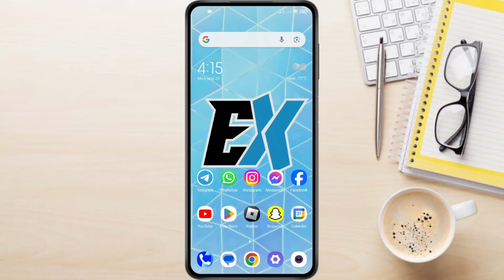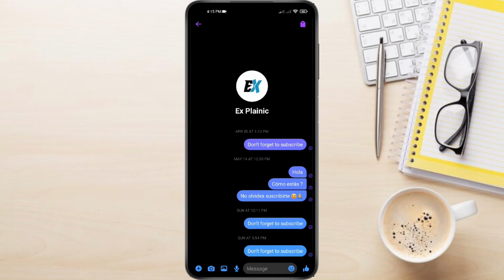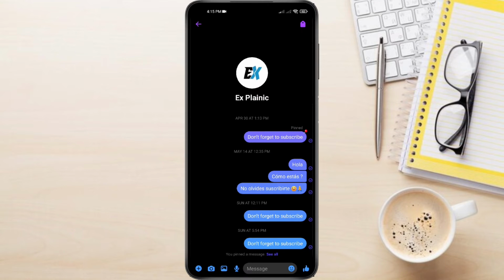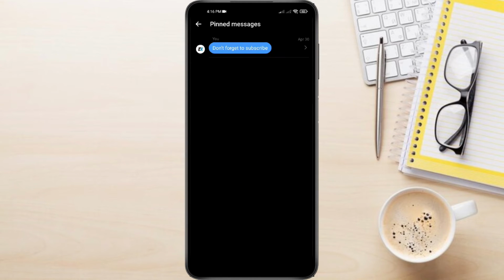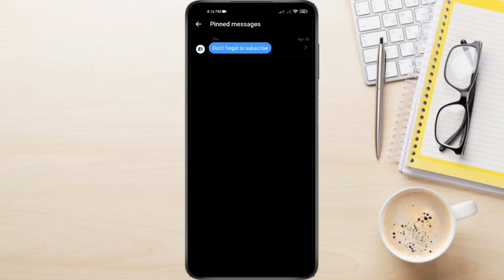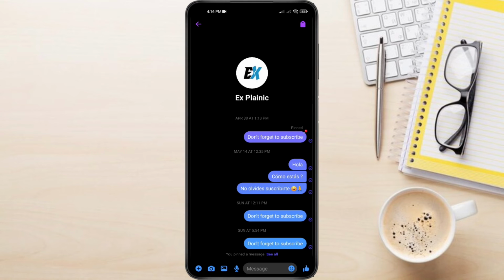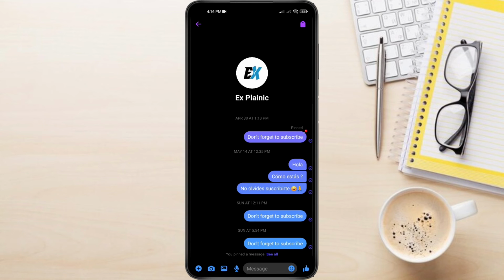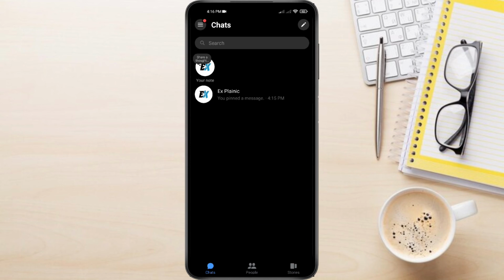How to Pin Messages in Messenger | Pinning Messages in Messenger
This quick and easy video tutorial shows you step-by-step How to Pin Messages in Messenger, This means that you will learn How to Pin Messages in facebook Messenger,  pinning a message means highlighting it for easy access later. It's like creating a digital sticky note to quickly find important information or frequently referenced messages within a chat. By following this simple step-by-step guide, you can pin your important messages in Messenger.

Follow these steps to Pin Messages in Messenger :

1. First, Open the Messenger app on your phone.
2. Navigate to the chat where the message you want to pin is located.
3. Find the message you want to save for easy access and tap and hold on it for a few seconds.
4. A menu will pop up with various options. Look for "Pin" and tap on it.
5. Once you've pinned a message, you'll see two things:
A small pin icon will appear just above the pinned message.
At the bottom of the conversation, you'll see a message stating "You Pinned a Message. See All."
6. tap on "See All" at the bottom of the conversation. This will open a dedicated section showcasing all your pinned messages from that specific chat.
If the Pin Messages feature does not appear for you, this is because with the latest update to Messenger, end-to-end encryption is now the default setting for conversations. This improves privacy, but also limits some features, including message pinning.

That's it! By following these steps, You've successfully pinned your important messages in Messenger. and creating a digital sticky note to quickly find important information or frequently referenced messages within a chat.

Explainic